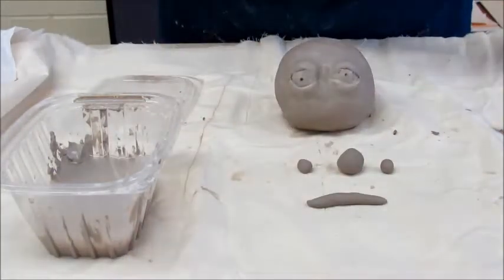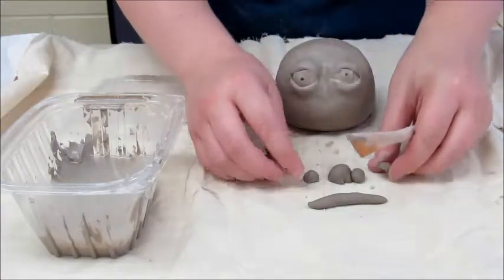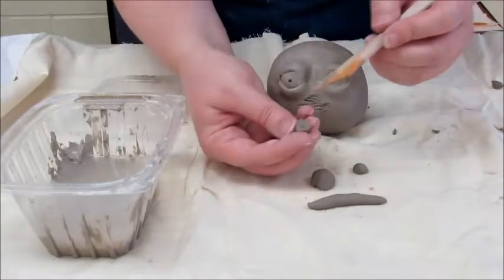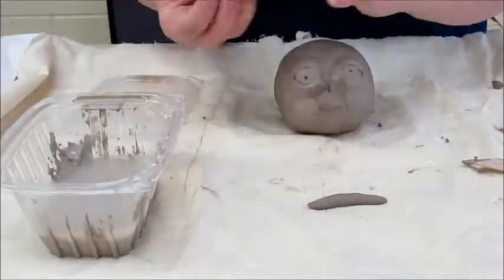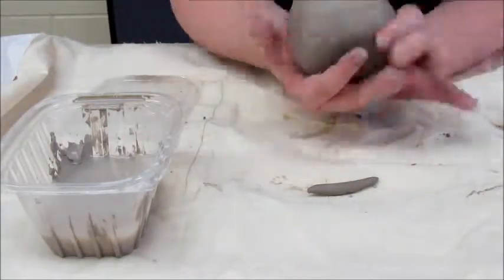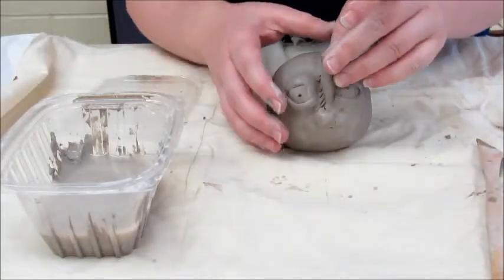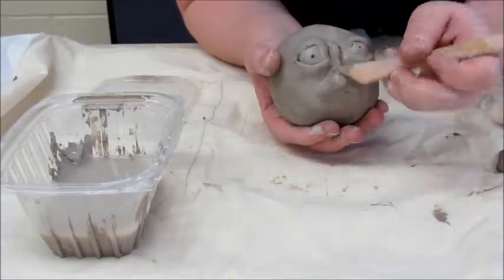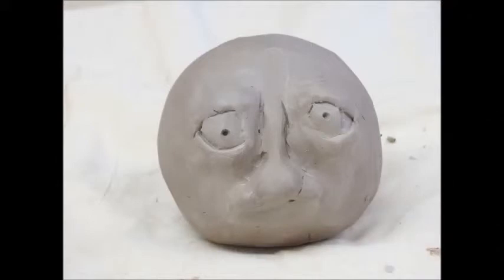Clay Demo Nose